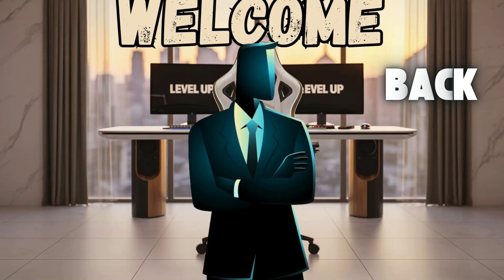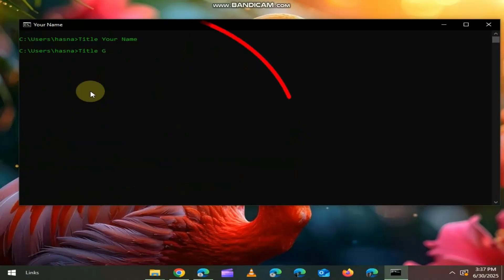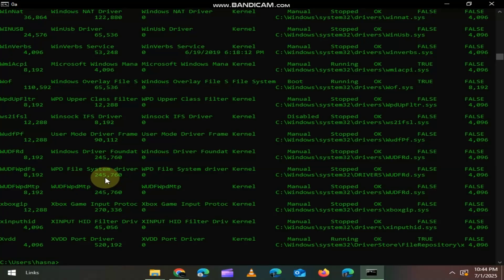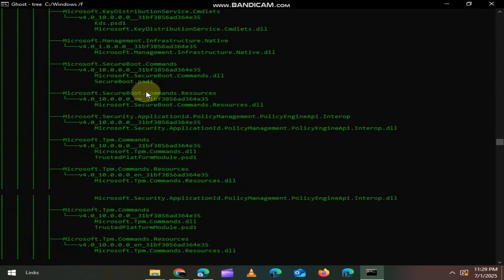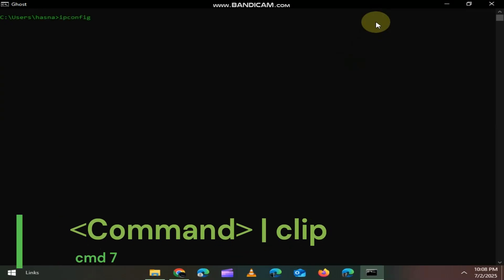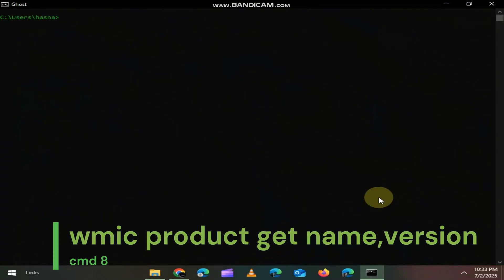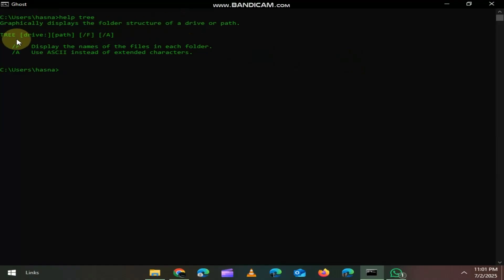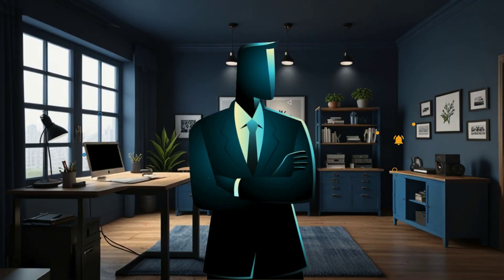Master CMD Like a Hacker ⚡ | Part 2 Commands You Didn’t Know!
🎥 Welcome to HP Tech Matters!🌟
In this Part 2 of our viral CMD series, we’re diving even deeper into the most powerful Command Prompt commands you’ve probably never used — but absolutely should. These aren’t your average tips — we’re talking commands that unlock hidden tools, speed up your workflow, and feel like hacker-level tricks.
Chapters:
0:00-Intro
0:21-Command 1
0:59-Command 2
1:12-Command 3
2:12-Command 4
2:49-Command 5
3:41-Command 6
3:54-Command 7
4:37-Command 8
4:53-Command 9
5:07-Command 10
5:51-Bonus Command
6:26-The End
 referral:
USED Yeston RTX 4060 RTX 4060 TI 8G Gaming Graphics Card 8G GDDR6 128-bit PCI-E 4.0 HDMI 8Pin Desktop Video Card
Game Mouse Vxe Dragonfly R1 Pro Max Wireless Mouse
Keyboard and Mouse Suit USB Wired Game Colorful Backlight Mechanical Feel:
White Best Gaming keyboard
FIREBAT A14 Laptop Intel N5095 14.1 Inch 16GB LPDDR4 RAM 512GB 1TB SSD Lightweight Business Computer
🤝 Your comments and suggestions are always welcome — this channel is as much yours as it is mine!
🎉 Thanks for being a part of  HP Tech Matters! Enjoy the content, and let's make every video an adventure together! 🚀✨